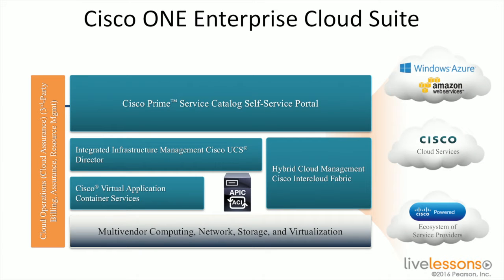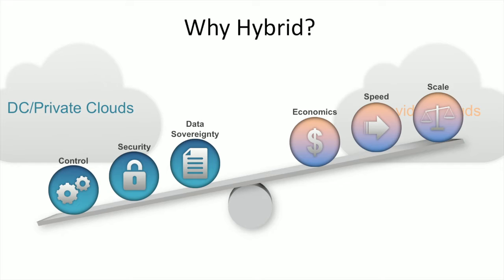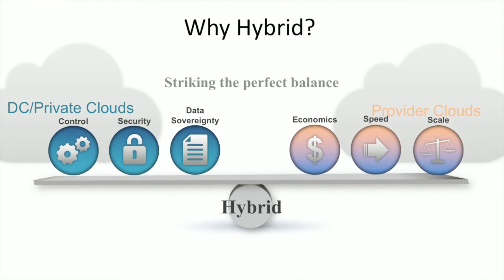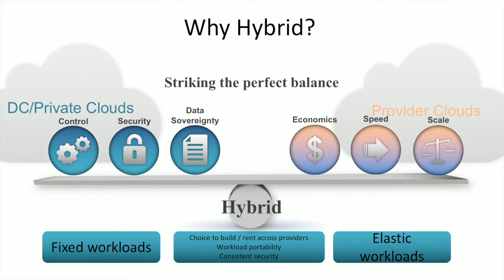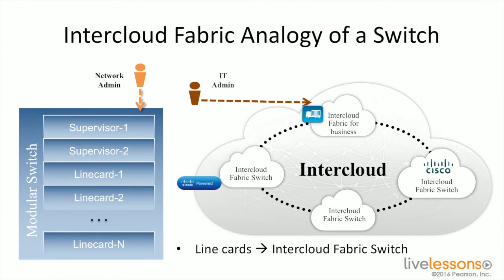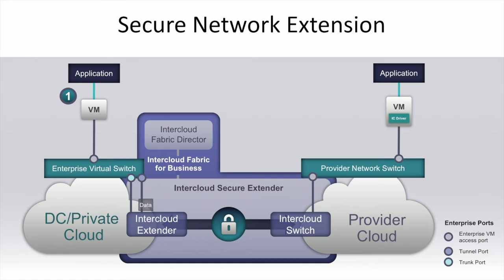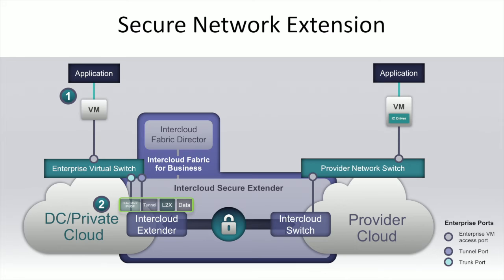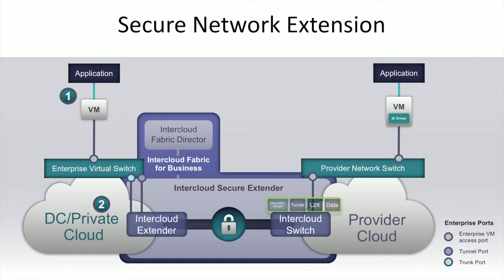6.4 Intercloud :- CCNA Cloud CLDADM 210-455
Hello viewers and Subscriber's CCNA 210-455 Class 6.4 - This is a Free series on Cisco CCNA. In this video lecture, we understand and explains the Intercloud. There is series by series class Start with 1 and end with 16 Class. Every Class has own sub class. If you want to learn from the very basic so you have take all classes and sub classes.